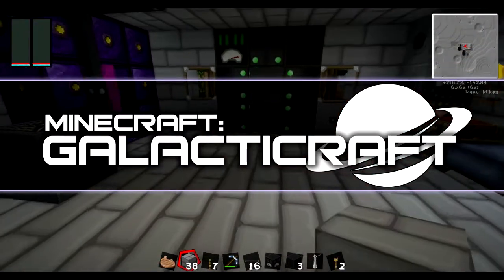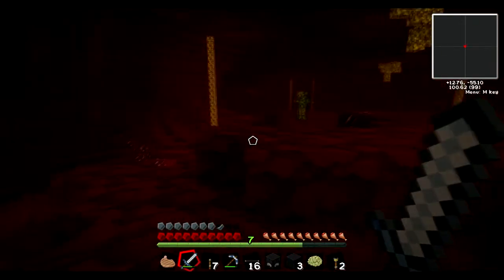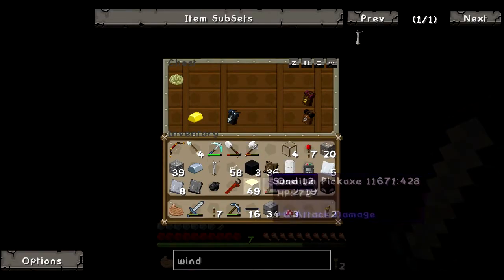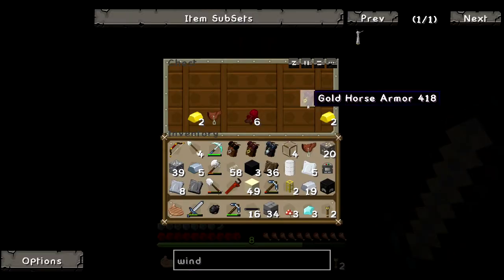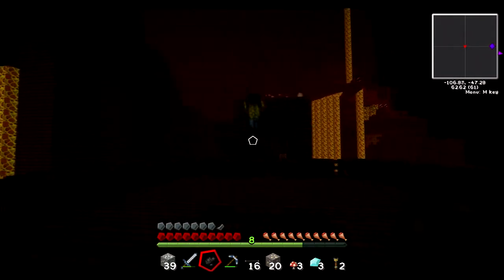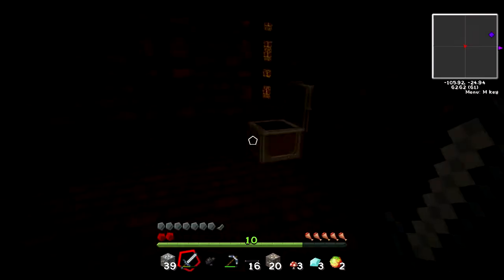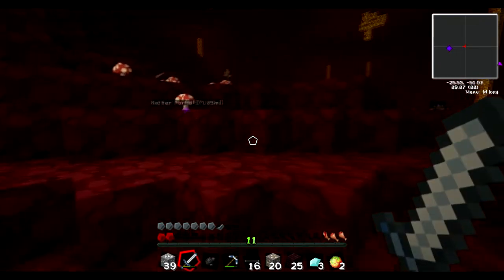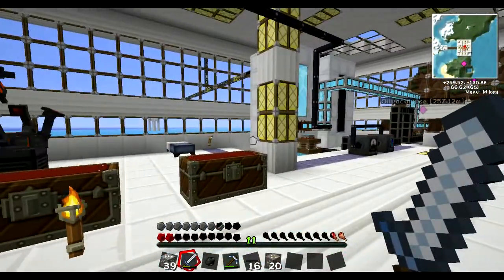Minecraft: Galacticraft #29 - Moon Nether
Heading into the Nether from the portal on the Moon.

=== MODPACK INFO ===
Name: Lapito's Galacticraft
Launcher: FTB Launcher
Additional Mods: Mystcraft 1.6.4

=== SOCIAL MEDIA ===
Twitter - For all updates, news and musings!
Tumblr - Ask Questions and Submit Fan Art!

Server: This is a private personal server, all requests to join will be ignored.

=== CREDITS ===
+ Footage Recorded by EchPlays
+ Graphic Design by Ech Designs (EchDesigns.Wordpress.com)